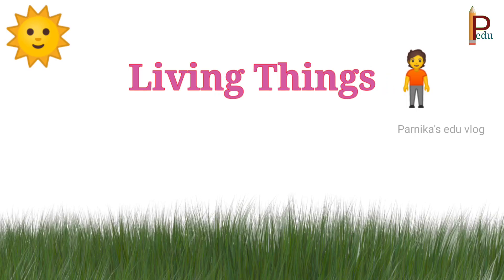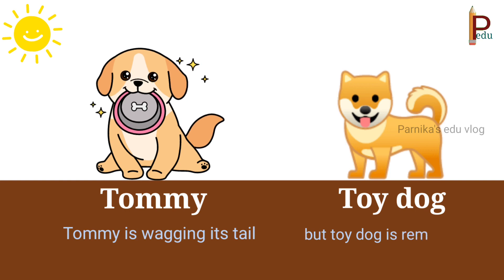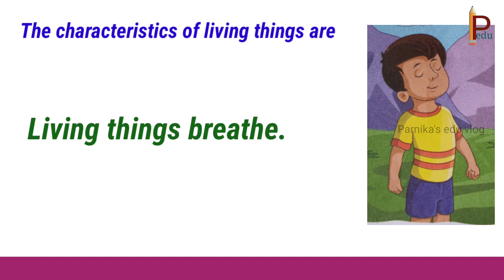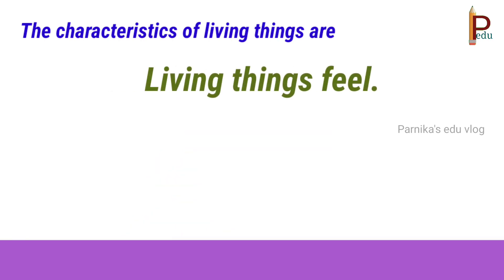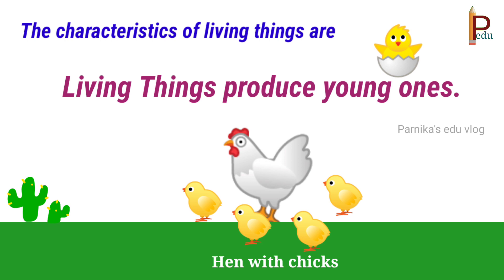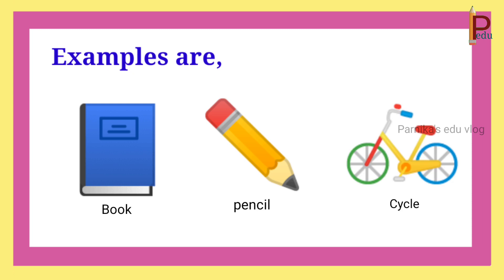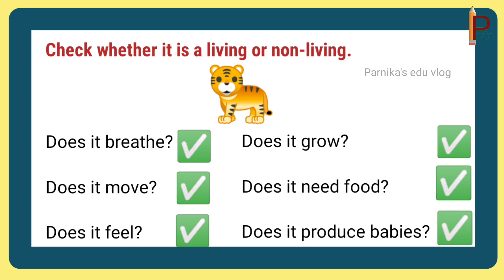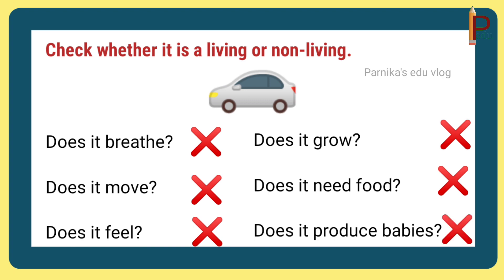Living and Non-living things || Living things and Non living things for ukg and Class 1 || EVS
About living things and Non-living things stating with warm up activity clearly explaining the concept and followed by exercise...